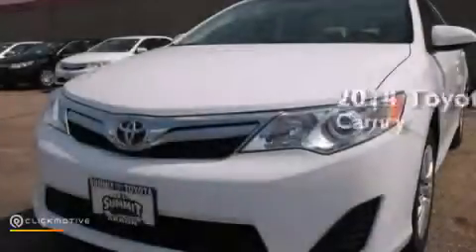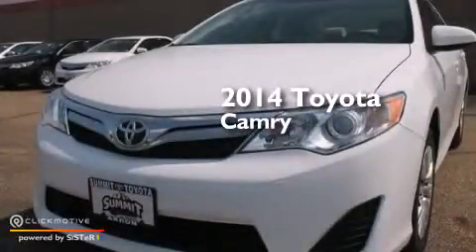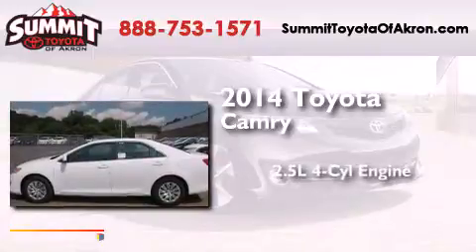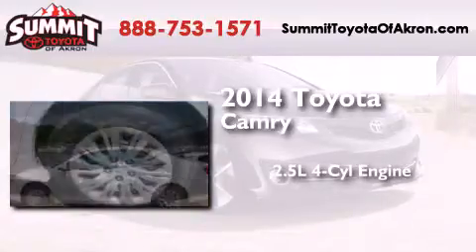2014 Toyota Camry Akron OH 44320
We have been honored to serve the Akron OH area , we promise that your experience at our dealership will exceed your expectations ! Year : 2014 Make : Toyota Model : Camry Engine : Regular Unleaded I-4 2.5 L/152 Trans . : Automatic Exterior : Super White Miles : 10 Stock : E0912 Summit Toyota of Akron 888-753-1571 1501 Vernon Odom Blvd Akron , OH 44320